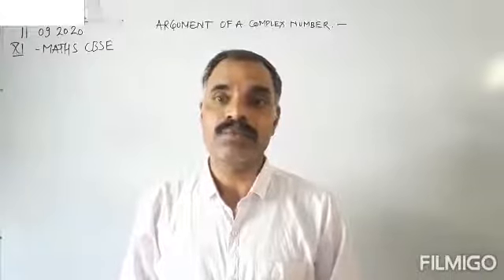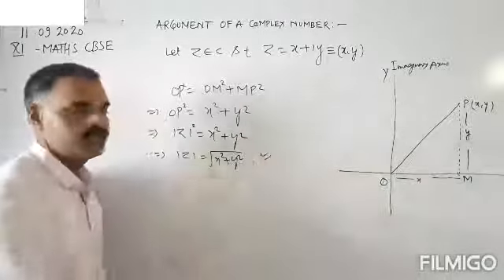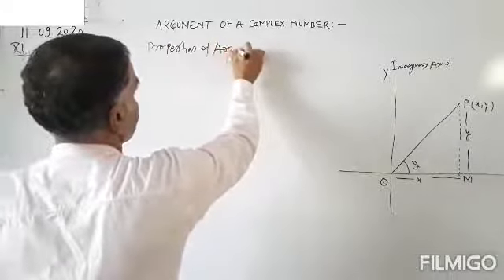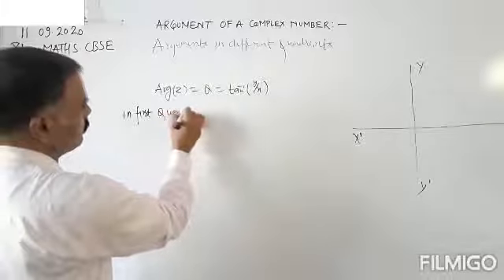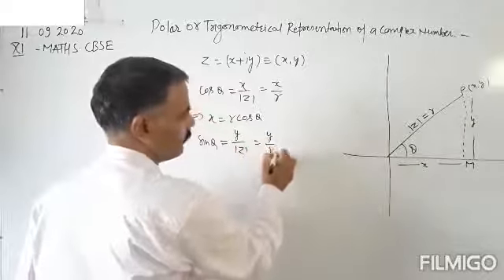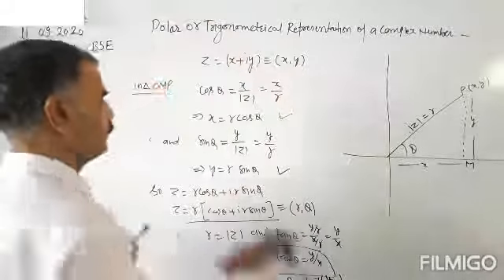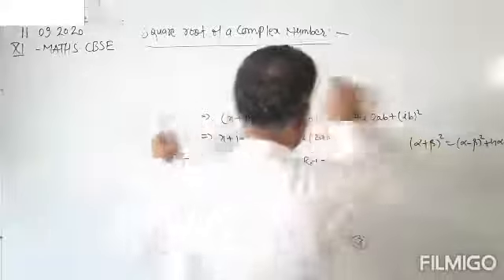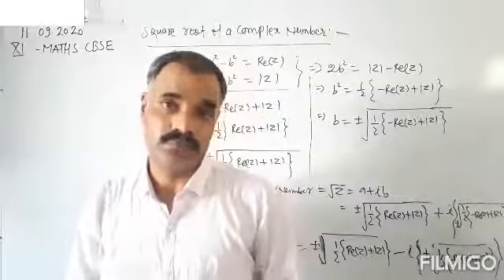CBSE XI MATHS POLAR FORM OF COMPLEX NUMBERS